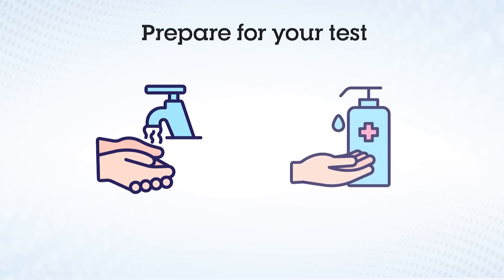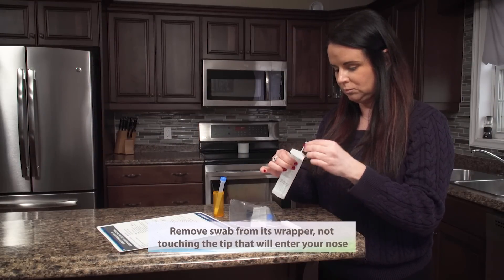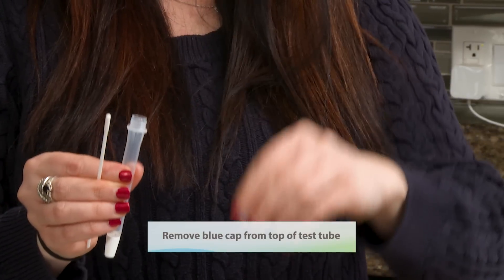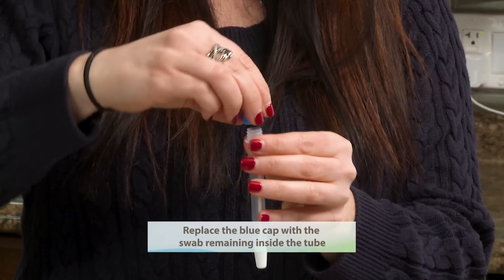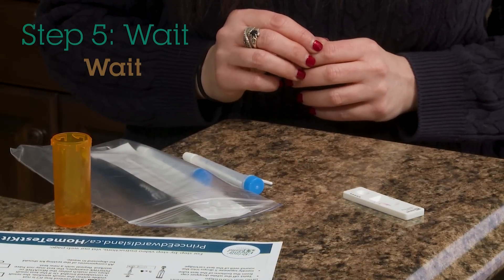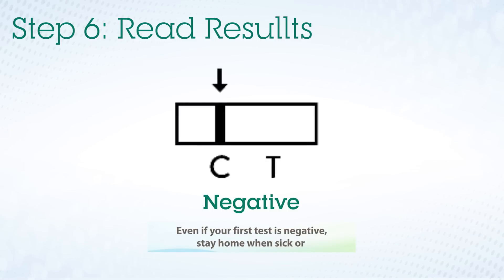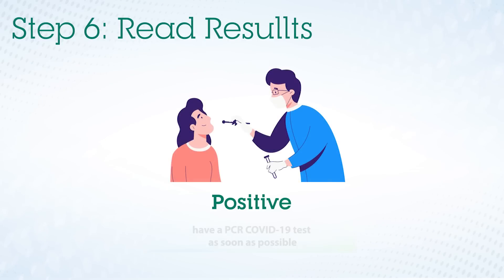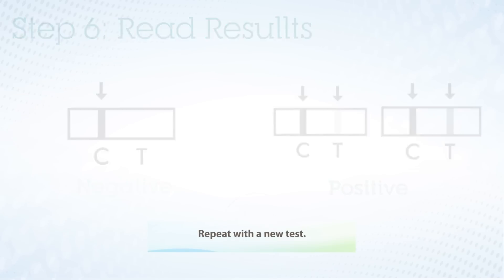How to self-administer the Abbott PanBio COVID-19 rapid antigen test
This video shows, step by step, how to self-administer the Abbott PanBio COVID-19 rapid antigen test.